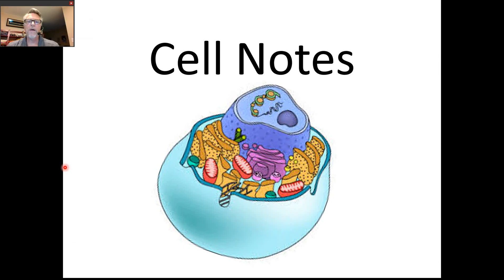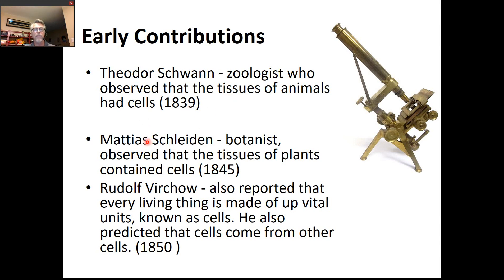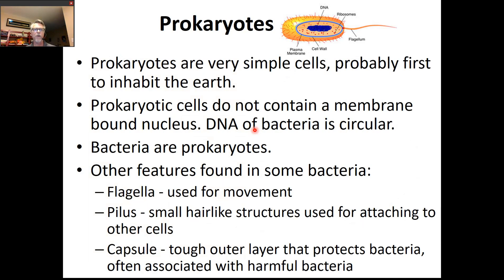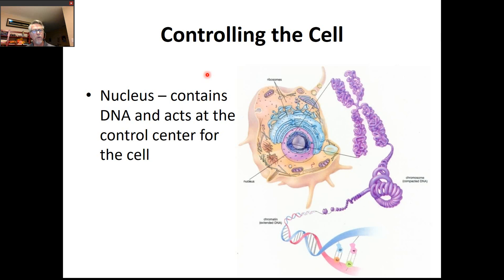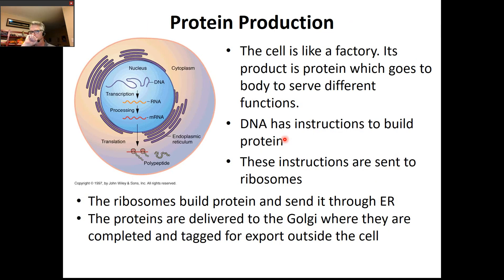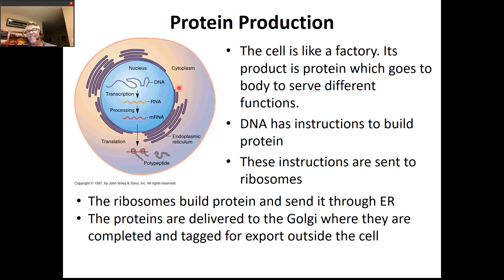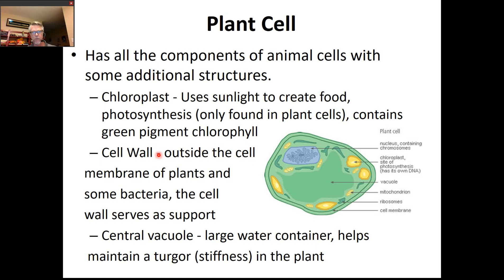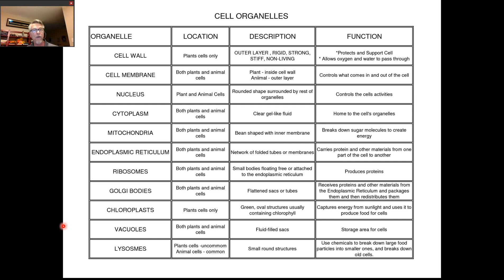The Cell Video Lecture notes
Video lecture Unit 04 Cells F17